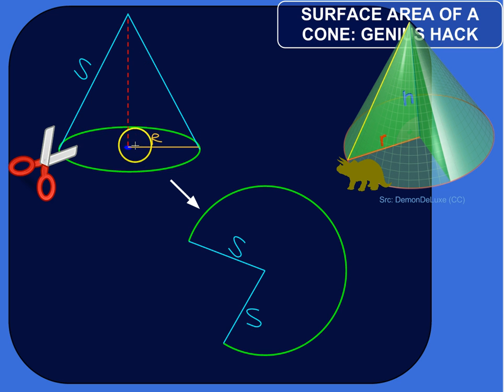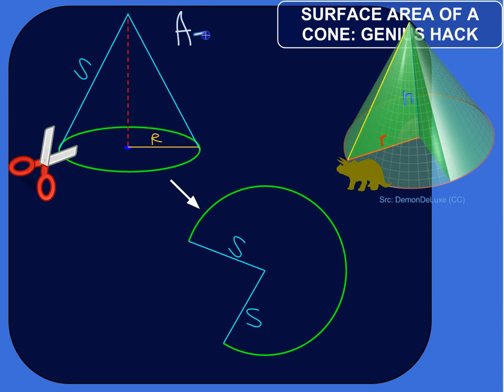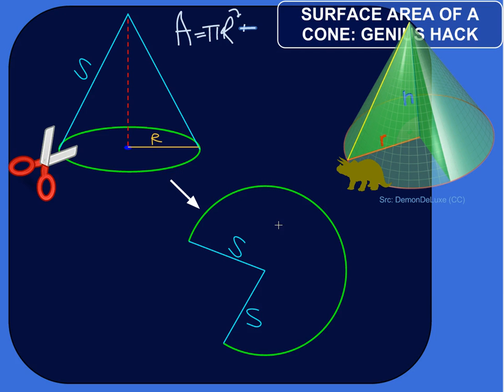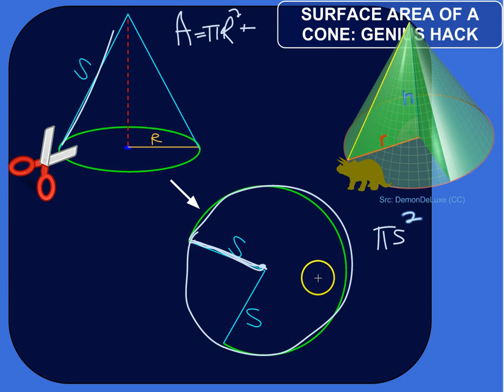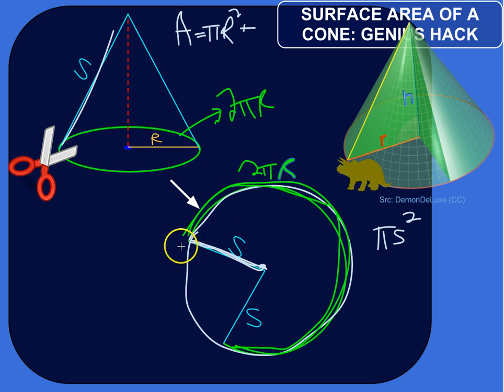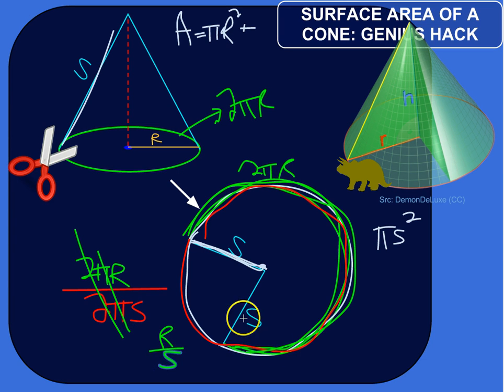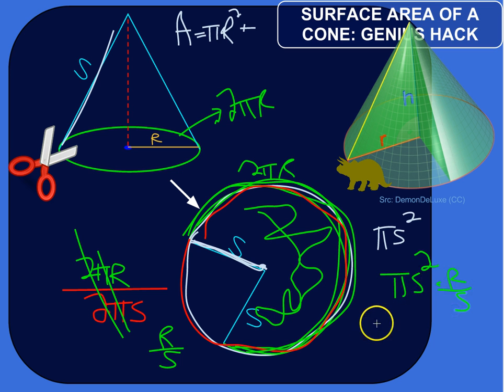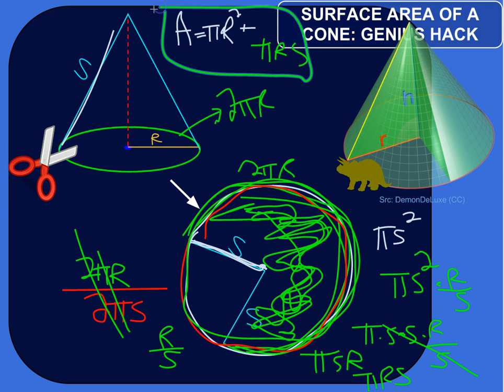How to Derive the Formula for the S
In this lesson, we'll take a cone, slice it, squash it, dissect it, Mathceratops it, and figure out a formula for its surface area! Next time your friends ask you what the formula for the surface area of a cone means, and where it comes from, you'll be able to show them!